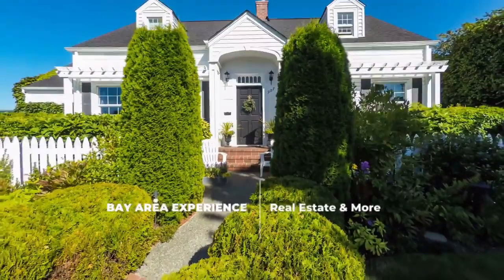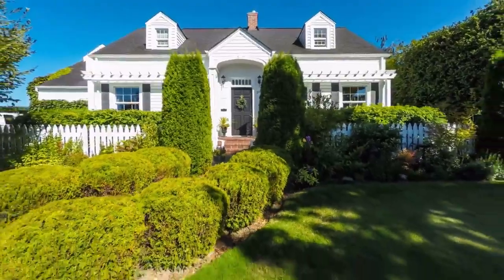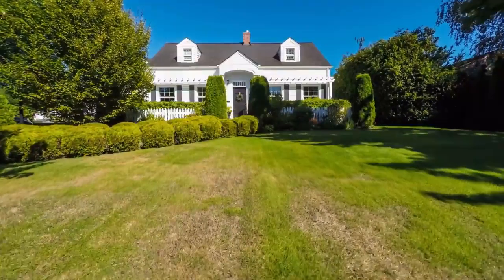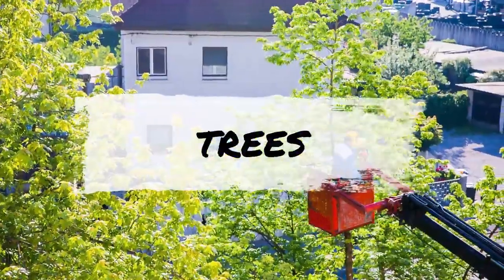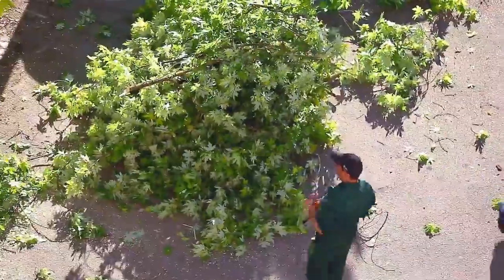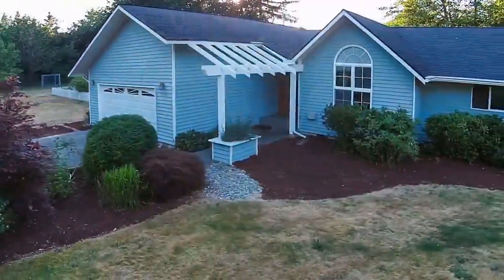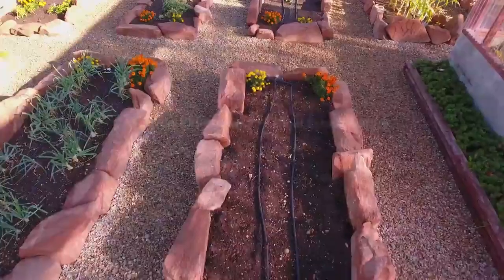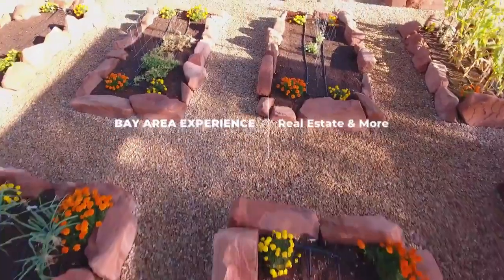5 Curb Appeal Tips To Help Sellers Get Top Dollar.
Focus on the big items like your lawn.

LEARN ABOUT TEAMFAST's visionaries

DRE 01861788

DRE 01913195

DRE#: 01878277

2603 Camino Ramon Ste 200